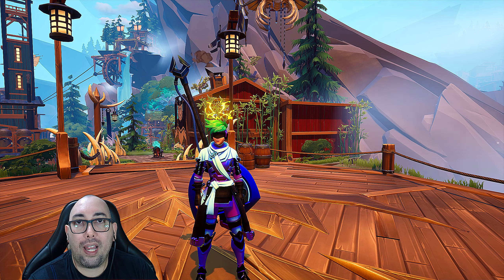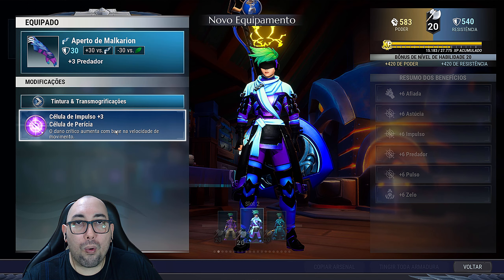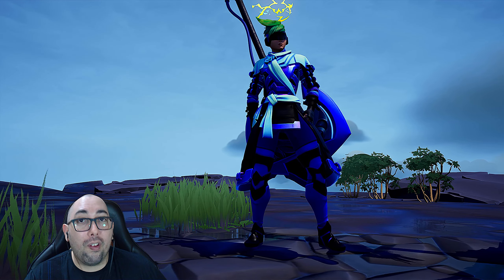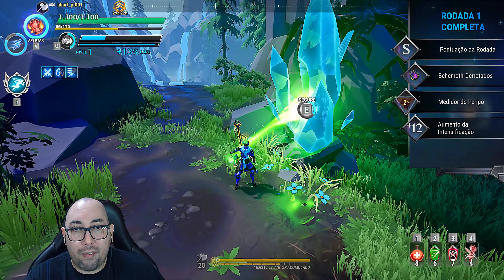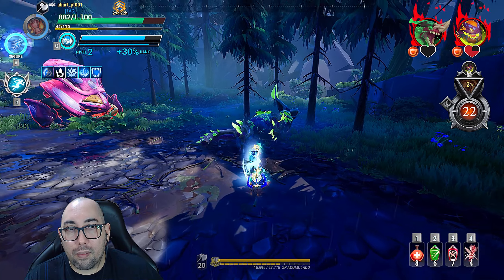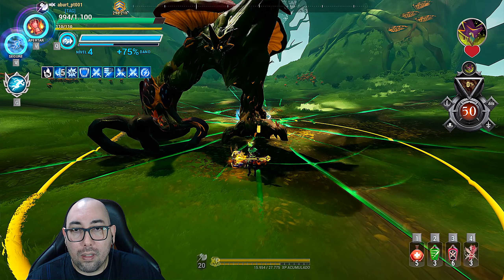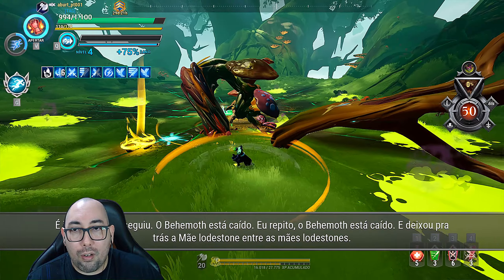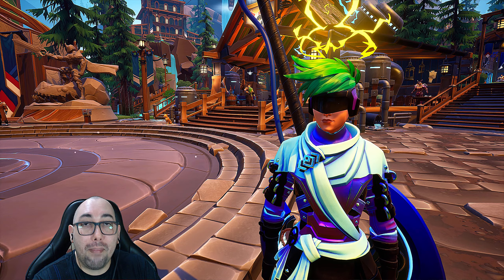Dauntless Build NOVA célula IMPULSO | MACHADO (HIT KILL AGARUS E MALKARION)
Tag de Criador/tag Epic: HEADSHOTRJ